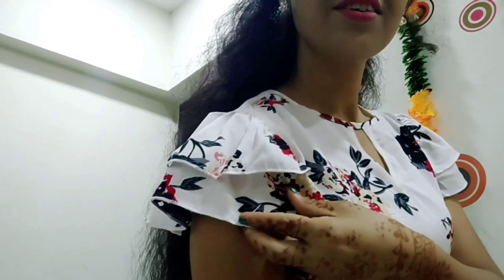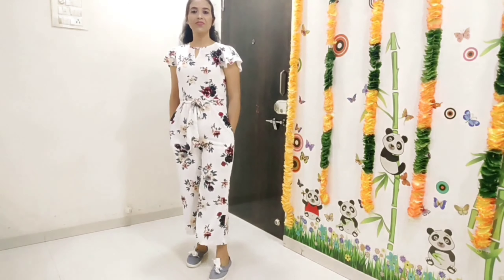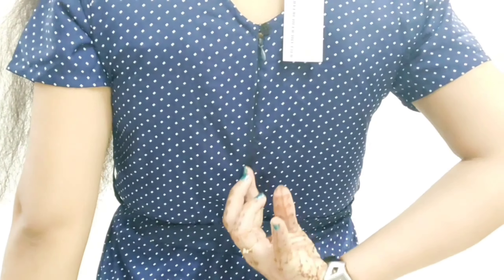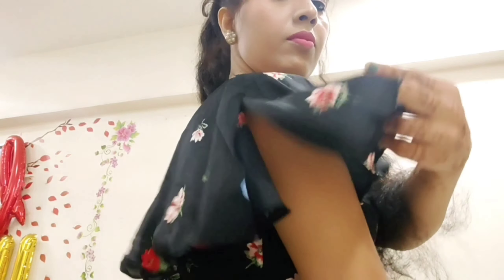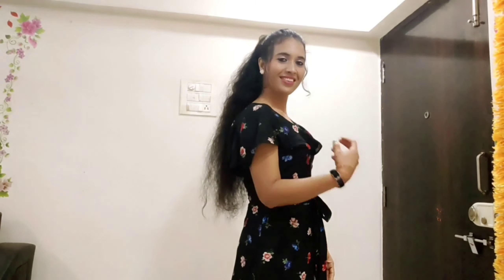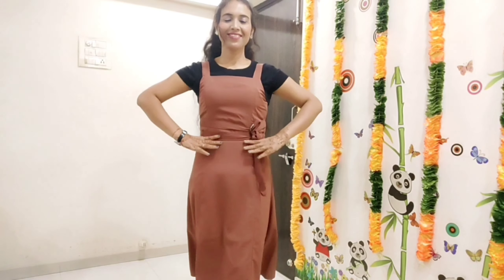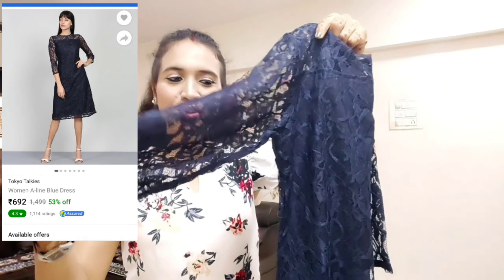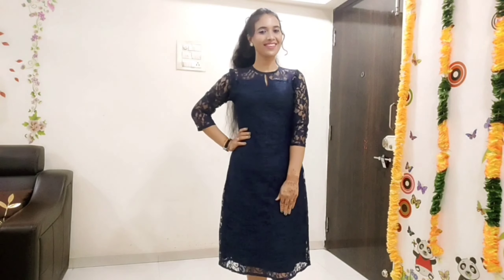Flipkart Jumpsuit haul||Flipkart Dress haul ||Flipkart trendy Dress and Jumpsuit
Hello friends..
Today's video is all about Flipkart haul..

PRODUCT LINKS👇

1.*HARPA Women A-line Black Dress

2.*Tokyo Talkies Women Maxi Pink Dress

3.*Tokyo Talkies Women A-line Blue Dress

4.*SLENOR Floral Print Women Jumpsuit

Hope you all loved this video..

             * Pinki's Creative world *

5.*Serein Polka Print Women Jumpsuit on Flipkart